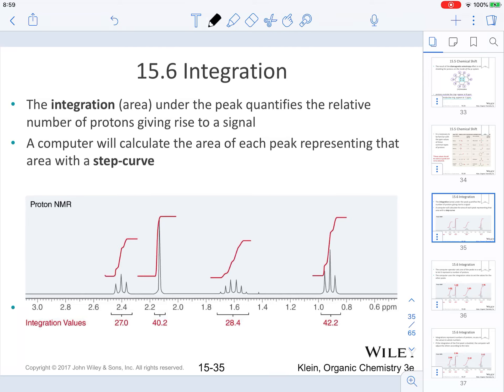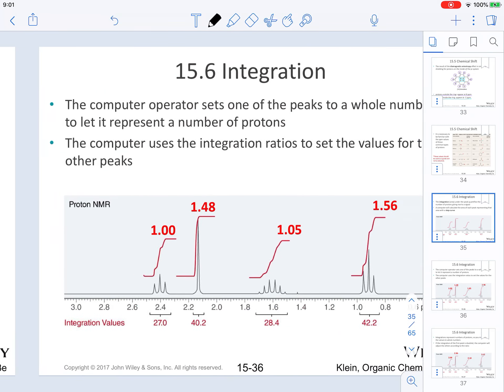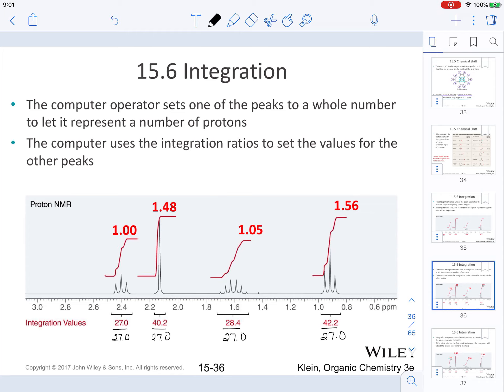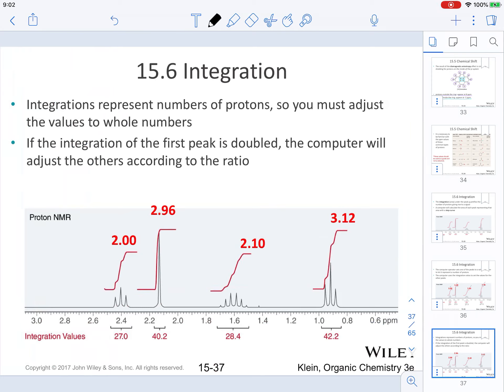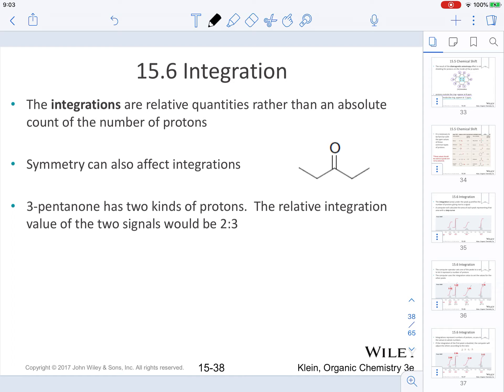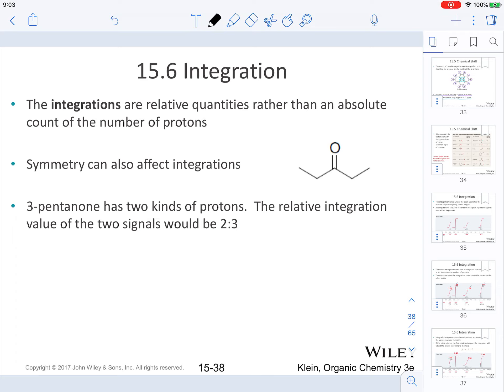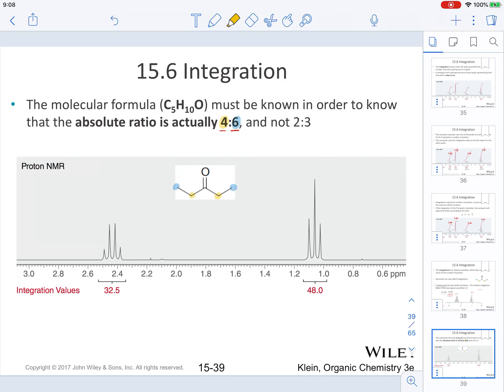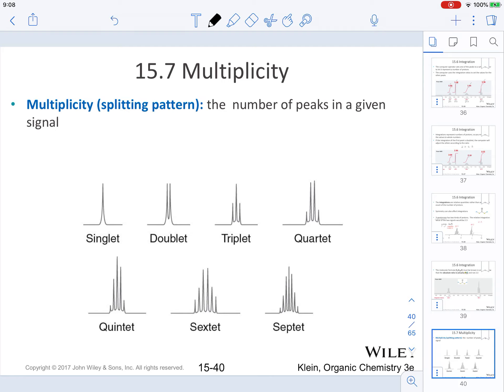CHEM221 Chapter 15 NMR Part 5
This video series covers the topics of background, elucidation and analysis for 1H and 13C NMR.